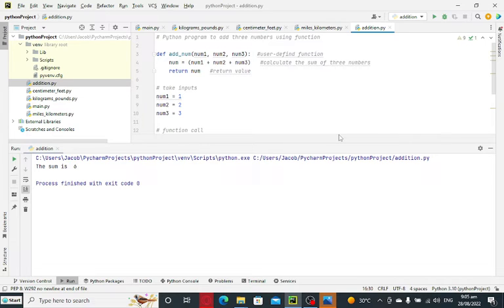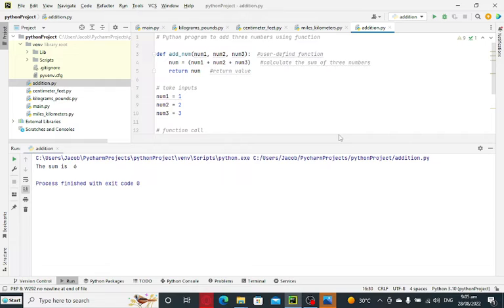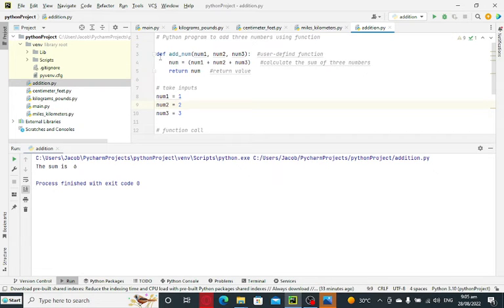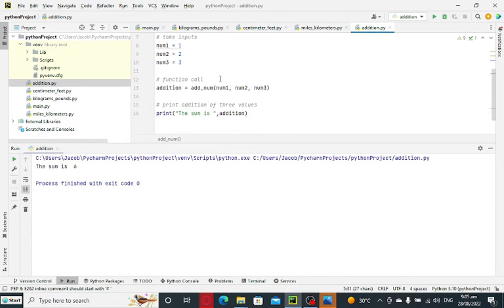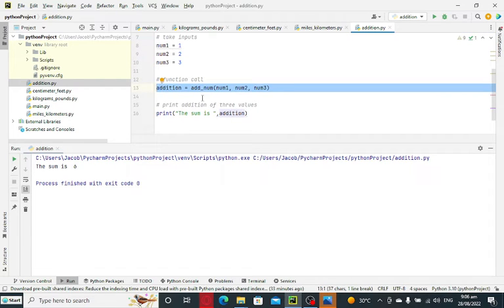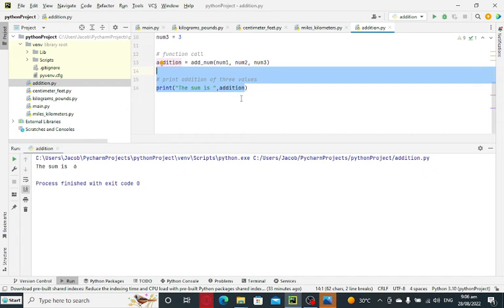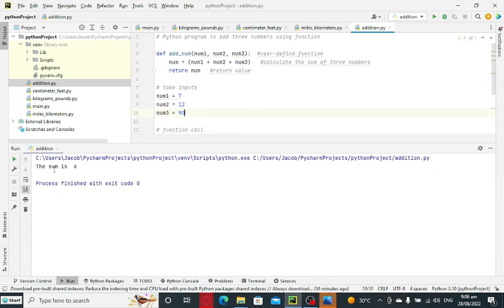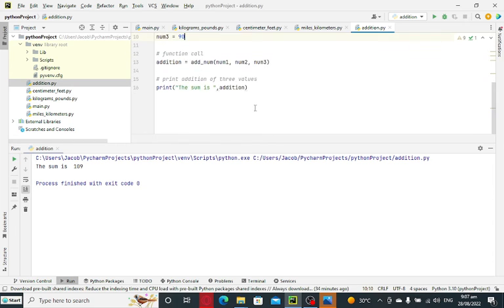Addition of Three Numbers Using a Function in Python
A program I wrote in Python uses a function to compute the sum of three numbers and display the results on the screen.

Currently I am accepting programming work, IT projects, school and application development, programming projects, thesis and capstone projects, IT consulting work, computer tutorials, and web development work kindly contact me at the following email address for further details.  Thank you.

GCash Account

Jake Pomperada